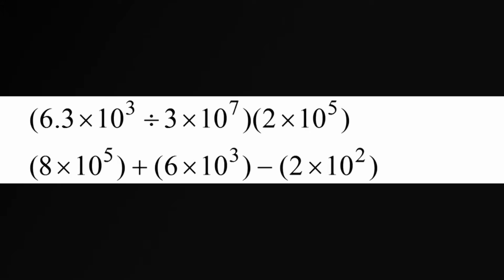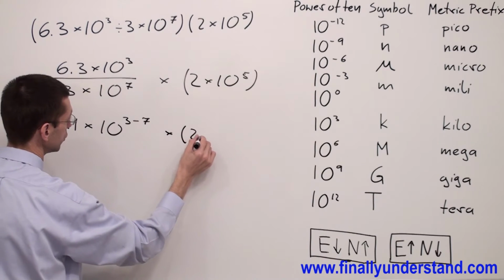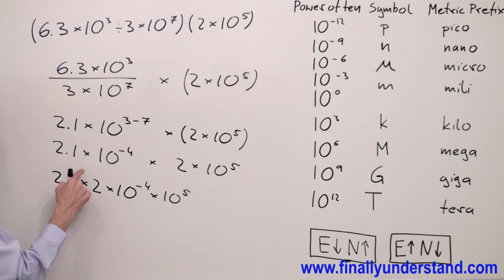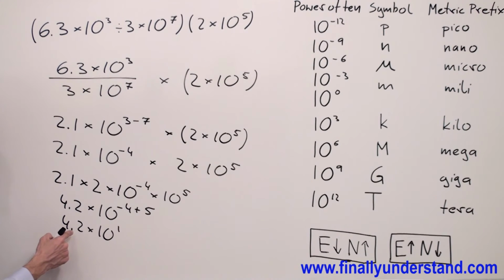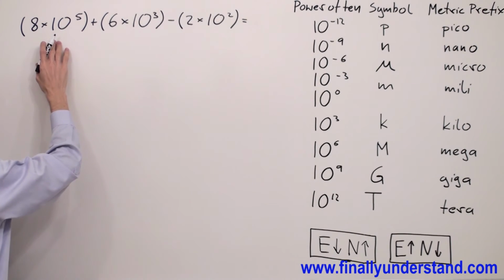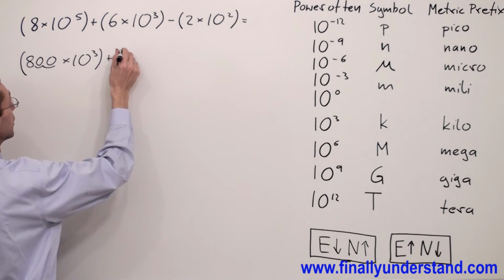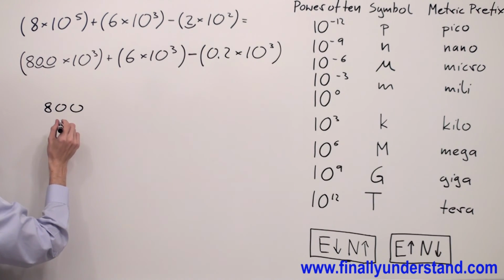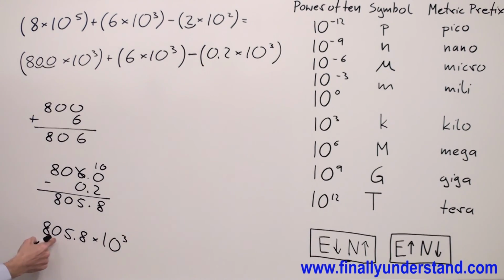Master Operations in Engineering Notation | Step-by-Step ENG Guide 18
Ready to level up your math skills? ⚡ In this lesson, we’ll perform real calculations and then express every result in engineering notation (ENG) — the language of scientists, engineers, and problem-solvers around the world. 🌍

By the end, you won’t just understand engineering notation — you’ll be able to use it confidently in real problems, from electronics to physics and beyond. Perfect for students, engineers, and STEM enthusiasts who want to make numbers practical, simple, and powerful. 💡

Try solving the practice questions at the end, and share your answers in the comments — let’s see who gets it right first! 🚀